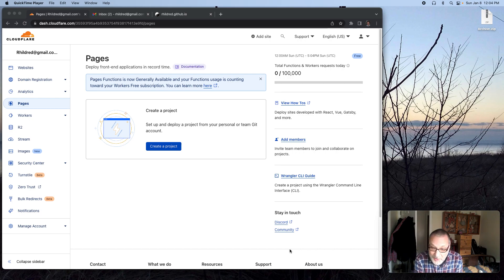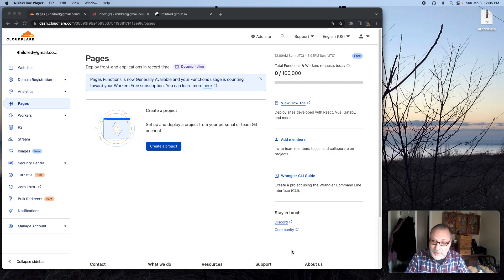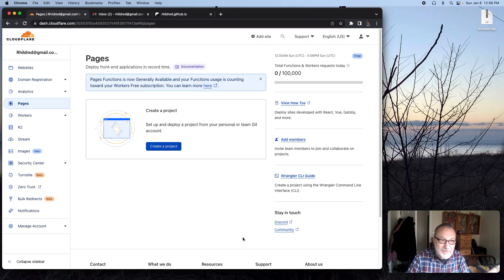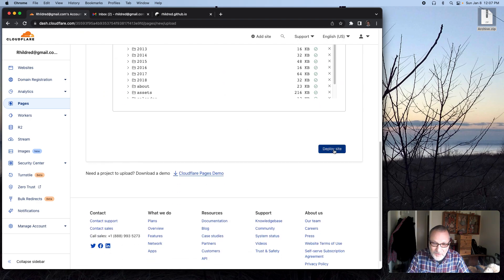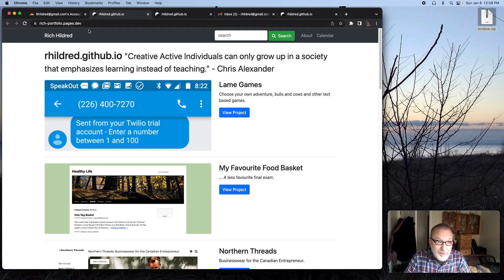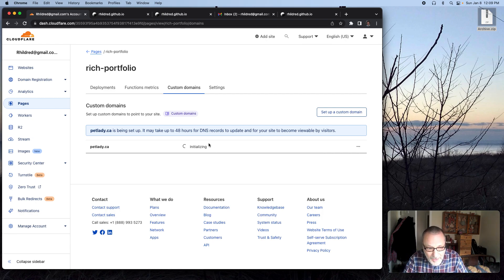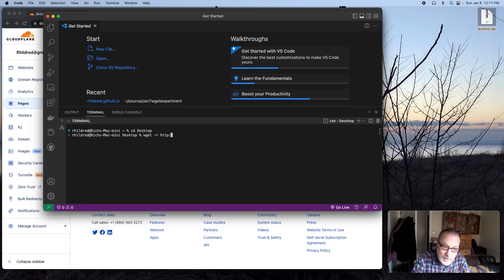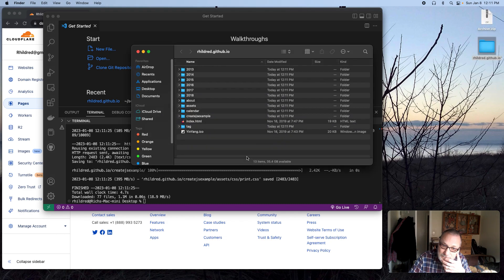How to upload a .zip backup of your ISP hosted website on to self hosted cloudflare pages.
Cloudflare is a way for you to easily control your domain's name space, use https and provide caching. With cloudflare pages you can also host a static site. This video shows how to host a site on your own cloudflare account and to get a static backup of your site with `wget -r`.